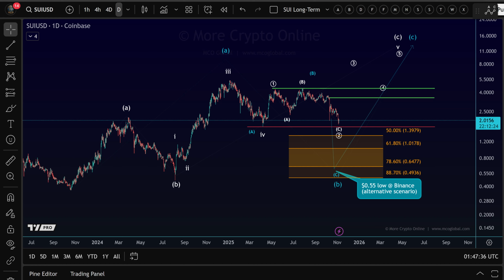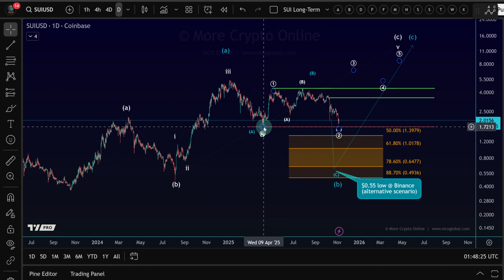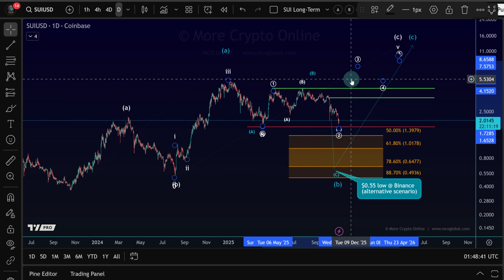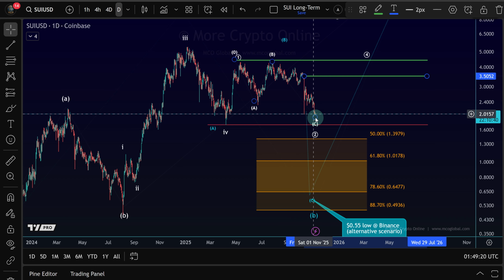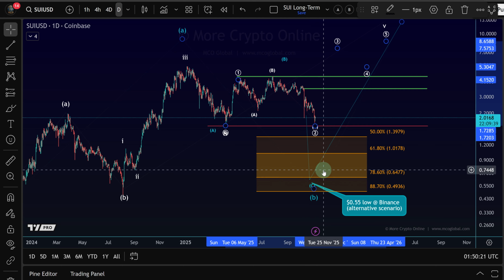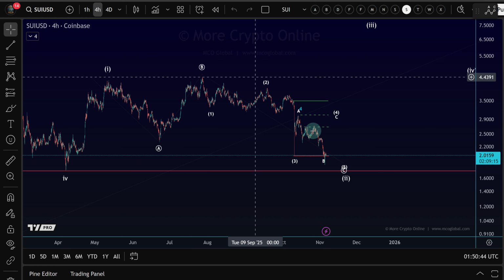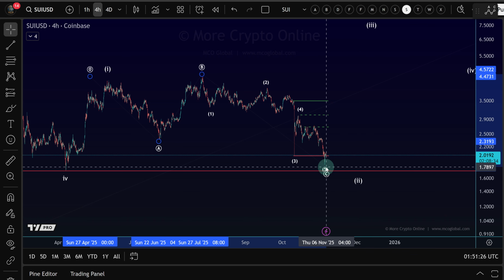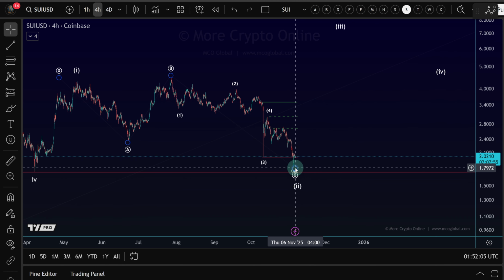SUI Price Analysis: Has a Low Finally Formed? New All-Time Highs Incoming?